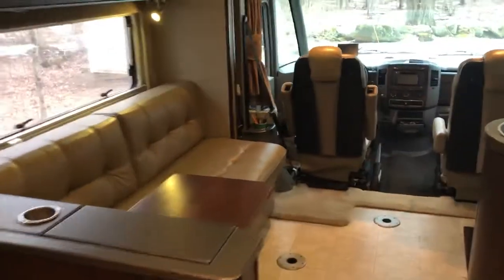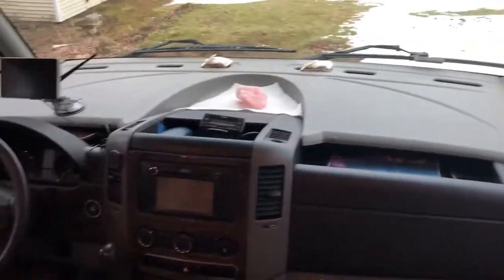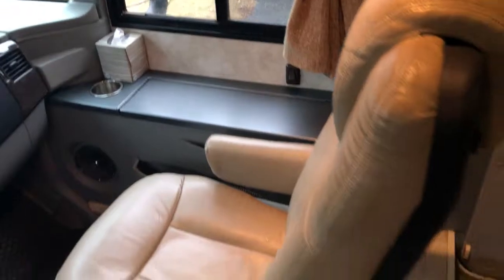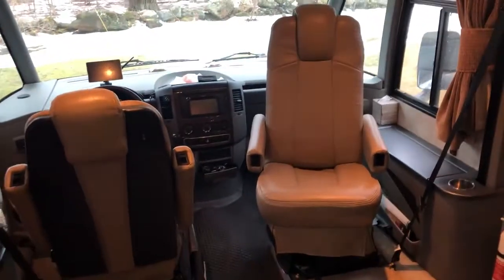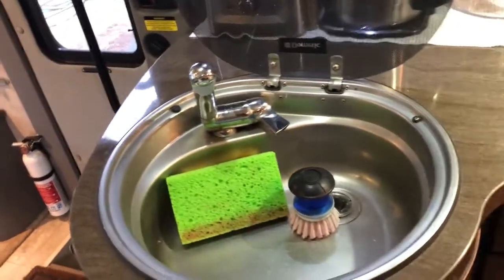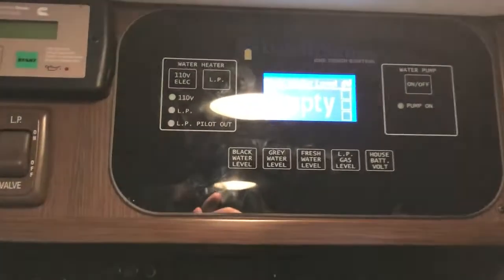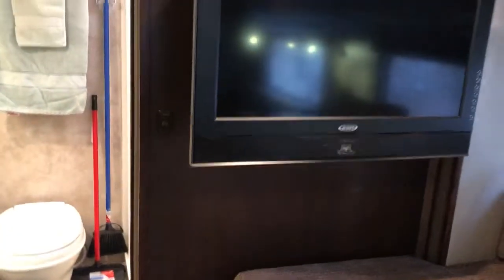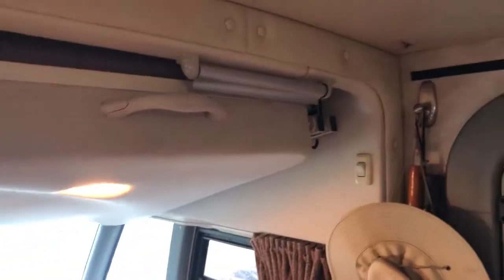Via inside front video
Inside my 2011 Winnebago Via 25R